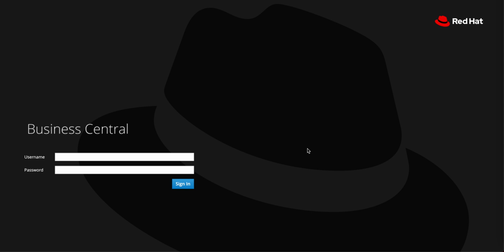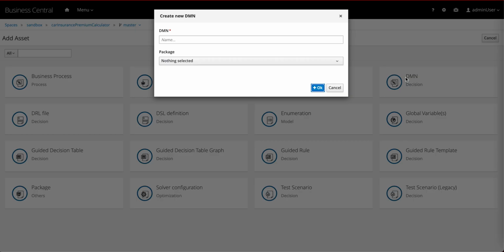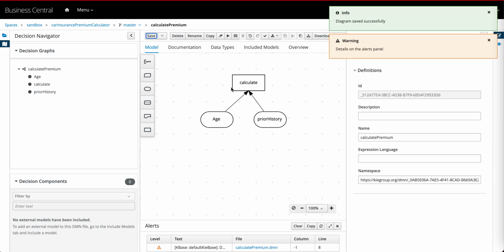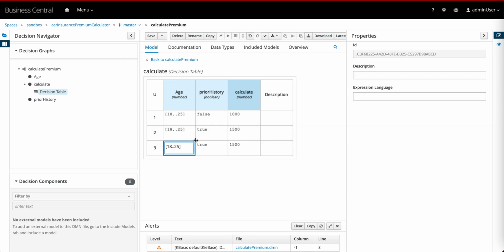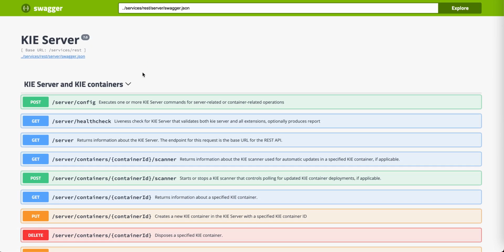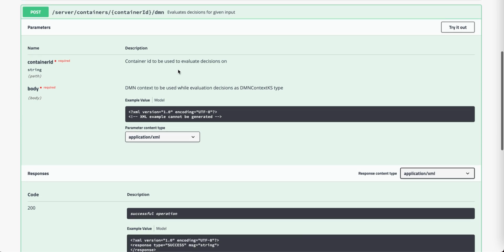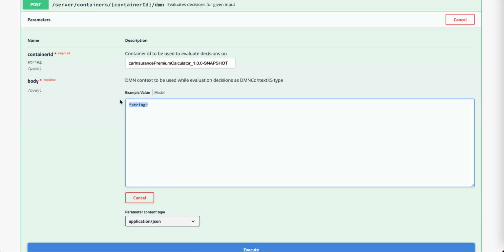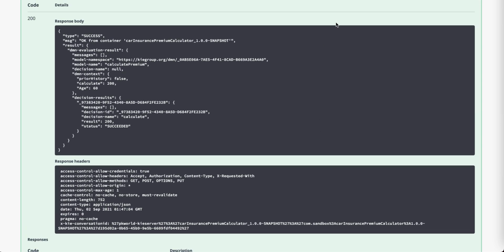How to use a DMN service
Quick sample of how to quickly build a DMN service in Red Hat decision Manager